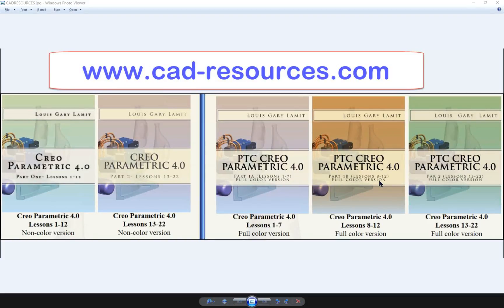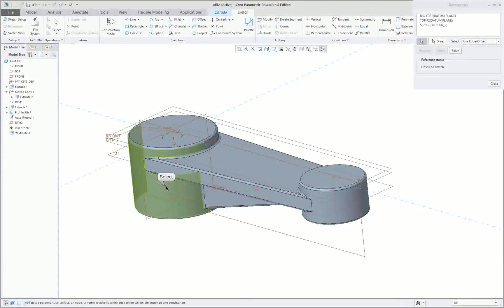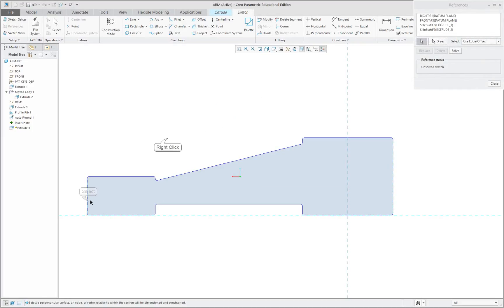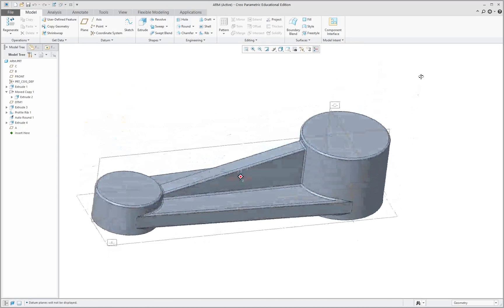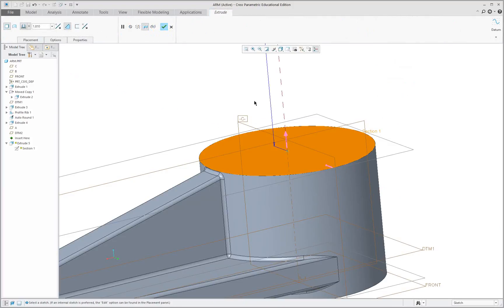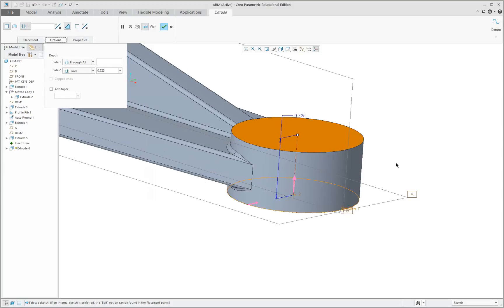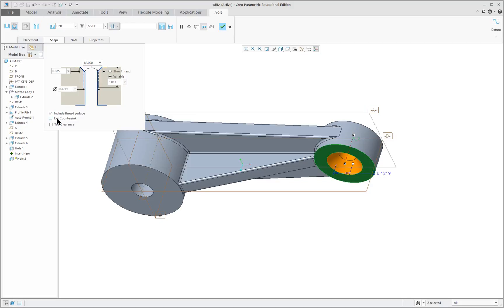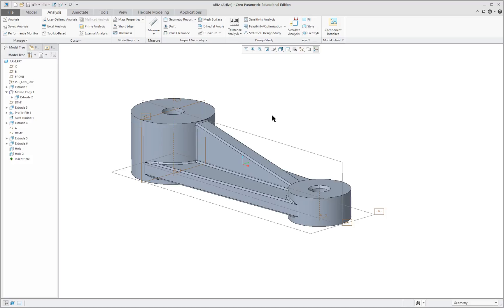Creo 4.0 and Creo 5.0 Lesson 7 Part 2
• Use Copy, Paste, and Paste Special
• Create Ribs
• Understand Parameters and Relations
• Measure geometry
• Solve Failures
• Create versions of the part using a Family Table